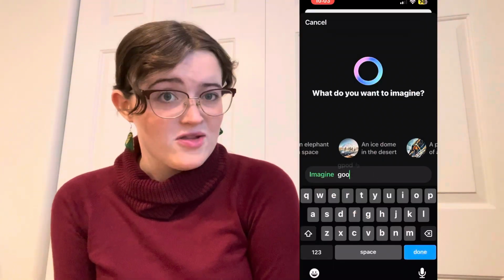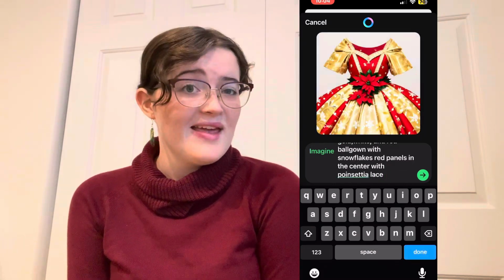I let ✨AI ✨Design My Dress!! {DIY Tutorial}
Happy New Year!!! Here is this years holiday dress inspired by an AI design I generated on AI Imagine a generator on the WhatsApp app. Any questions direct to the comments!!

Have a happy holidays and a blessed New Year!!

Hugs❤️❤️

-Maddy sewing costume cosplay dress winter christmas ai holiday#2025